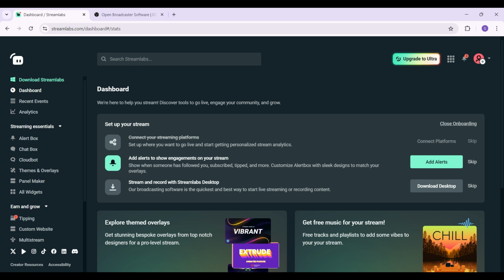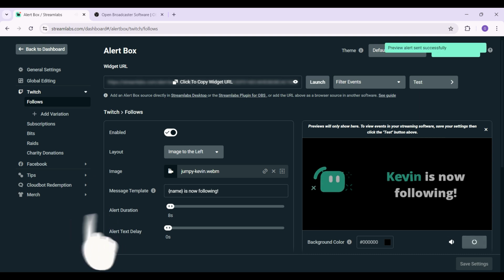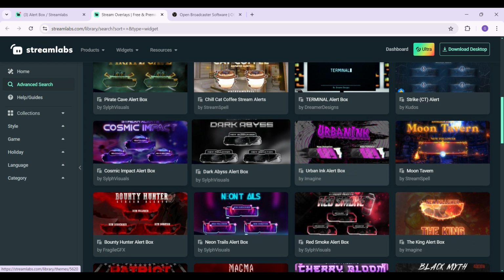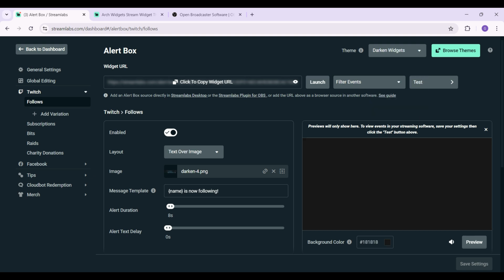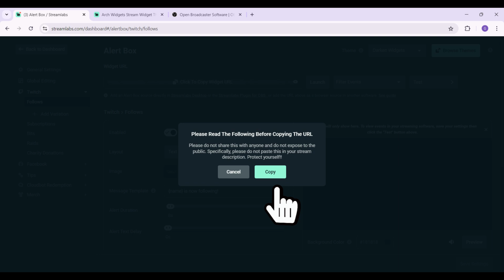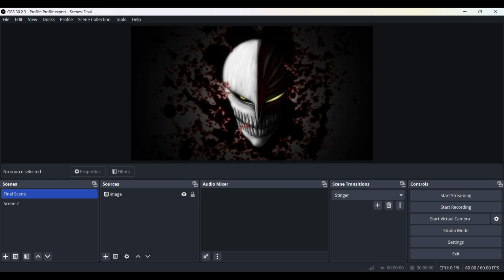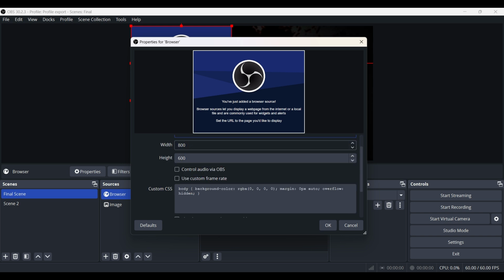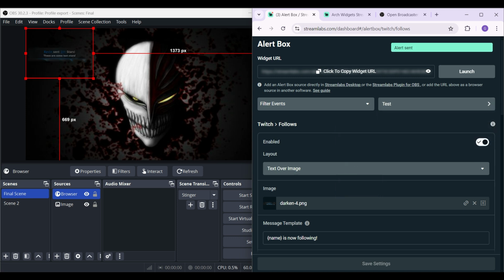How to Add Alerts on OBS (2024) | Setup OBS Alerts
In this video, I’ll show you how to add alerts on OBS. You'll learn step-by-step how to set up alerts for your stream using OBS, so you can engage with your viewers and highlight important moments like donations, new followers, or subscribers. By the end of this tutorial, you’ll have your alerts working smoothly to enhance your stream experience.